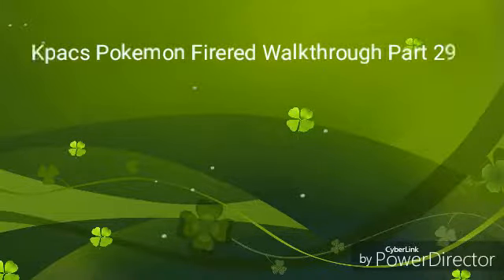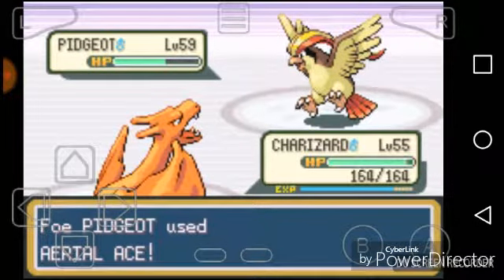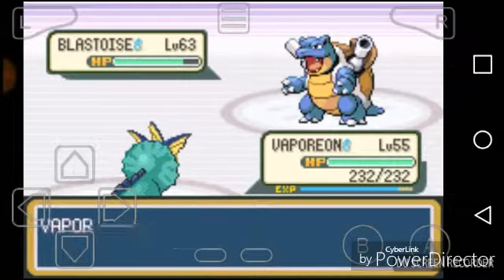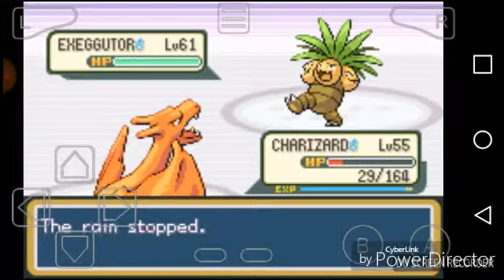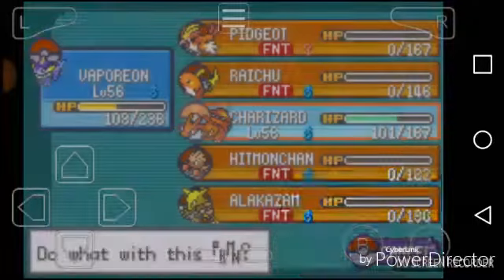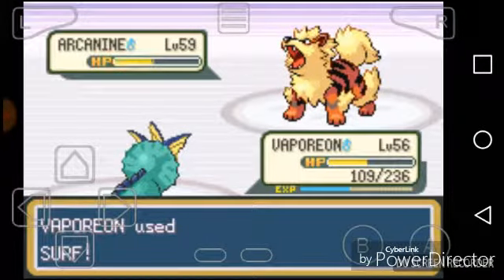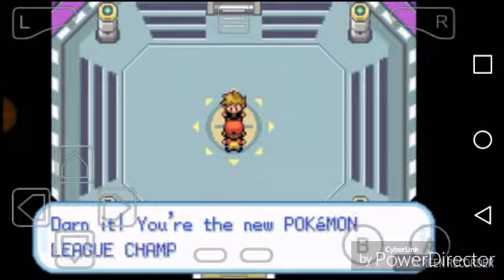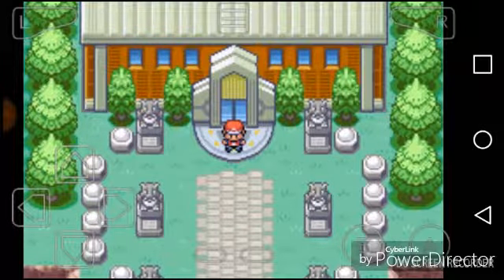Pokemon Firered Walkthrough Part 29 Champion Gary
Garys Gone And its time for the after game in the next episode